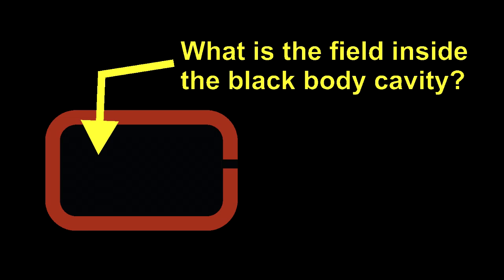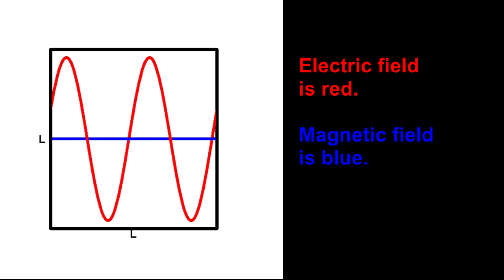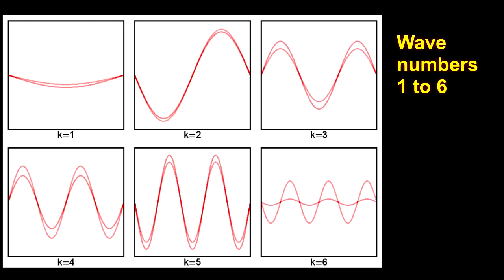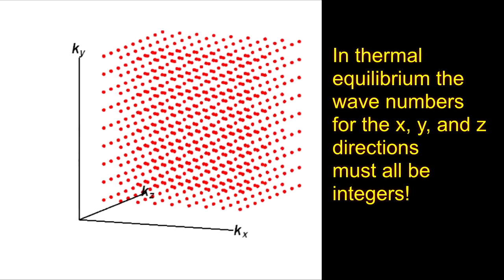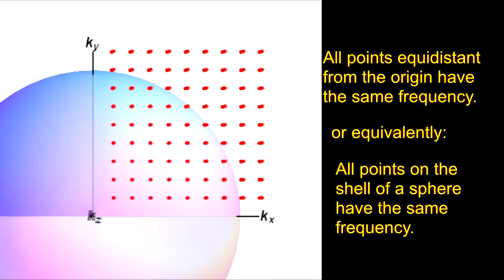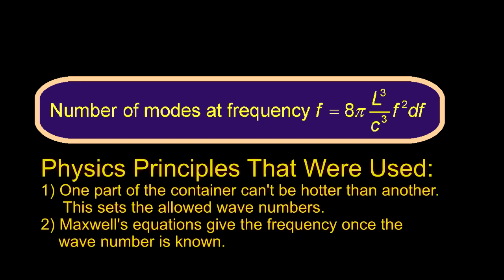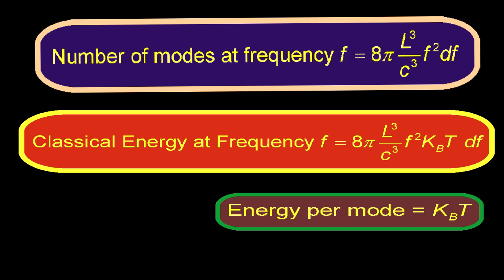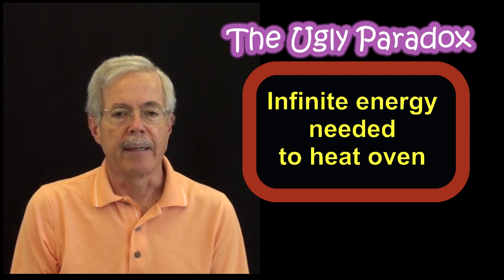Black Body 6 of 9; The Ultraviolet Catastrophe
This is the largest video in the black body series because it shows how classical physics produces the ultraviolet catastrophe.  The video has many animations to help visualize the physics.

Jeff Justice